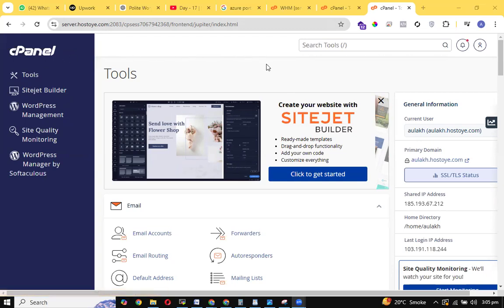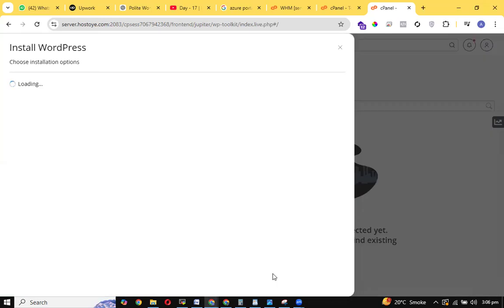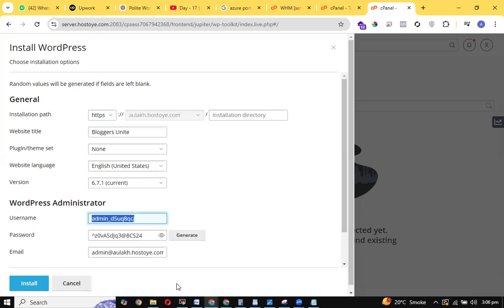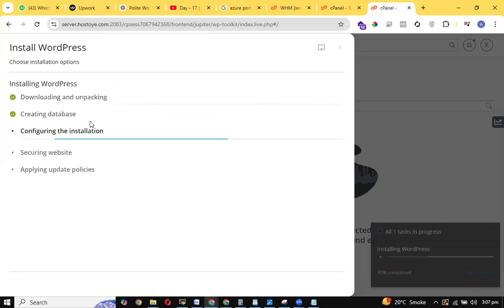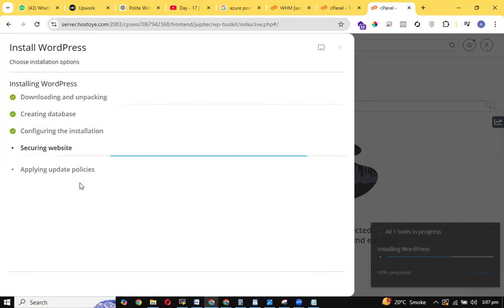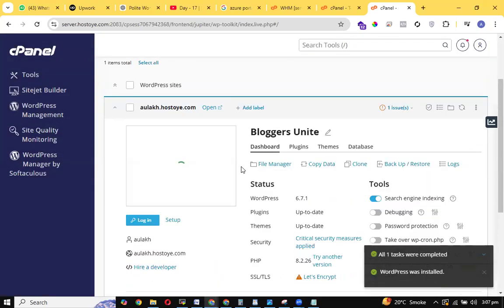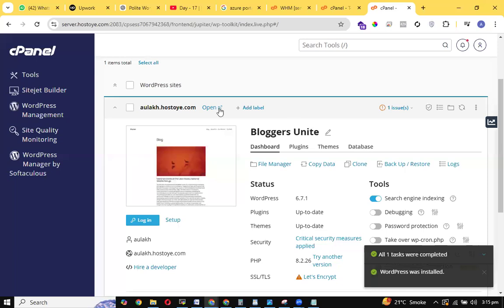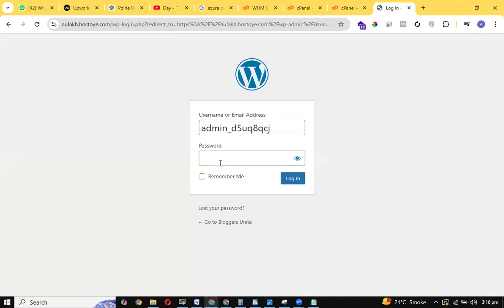How to Install WordPress in cPanel (Quick & Easy Guide) 🚀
Want to install WordPress on your website? In this step-by-step tutorial, I’ll show you how to install WordPress in cPanel in just a few minutes! 🖥️

🔹 What You’ll Learn:
✅ How to access cPanel & Softaculous
✅ How to install WordPress with one click
✅ Setting up the database & admin credentials
✅ Logging into your WordPress dashboard

This guide is perfect for beginners who want to launch their WordPress website quickly and easily. 🔔